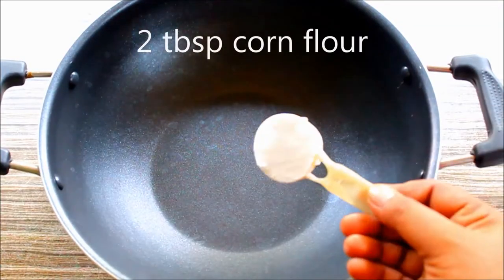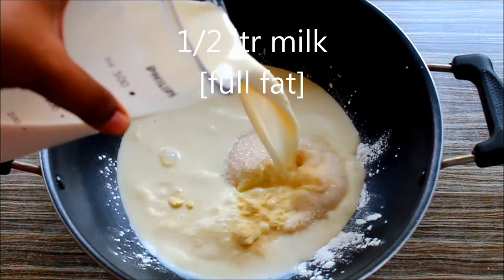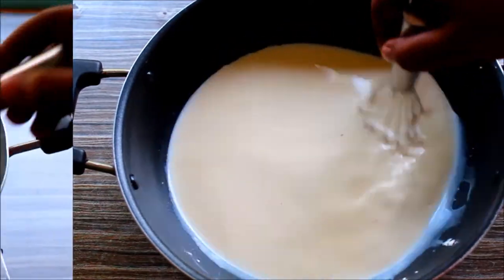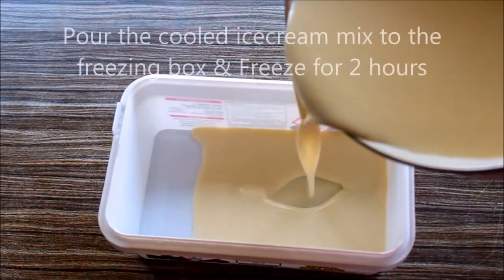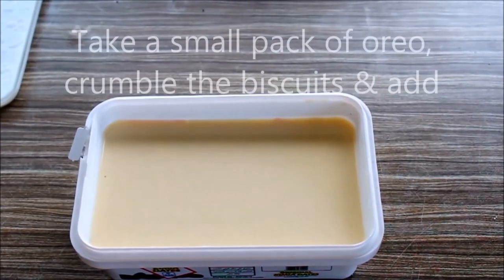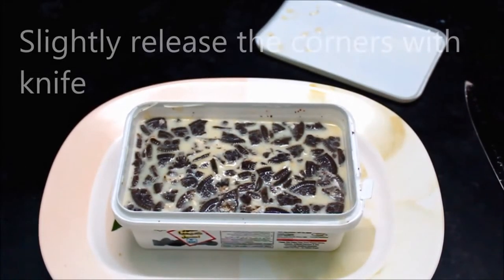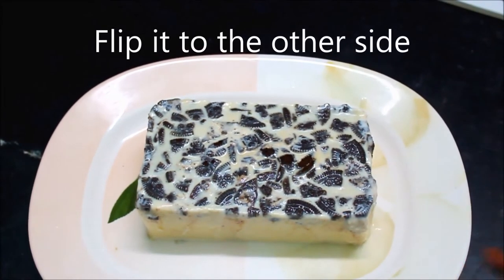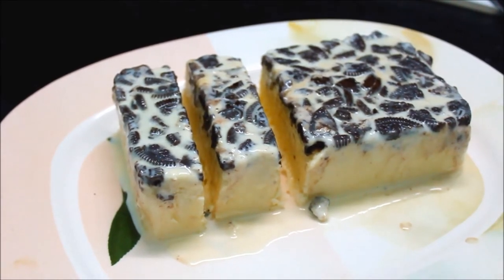Easy Homemade Icecream|Oreo Icecream